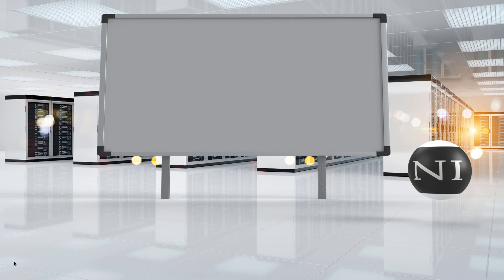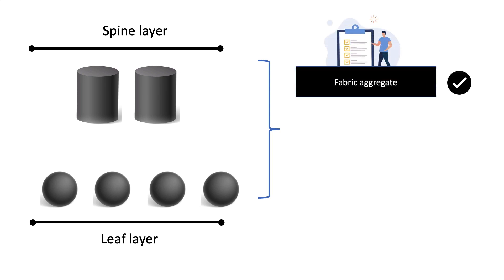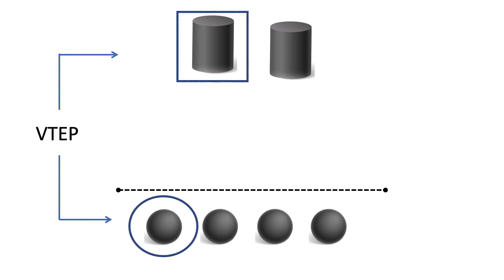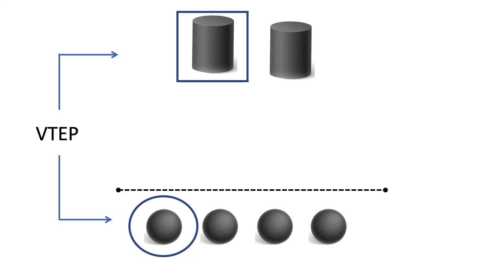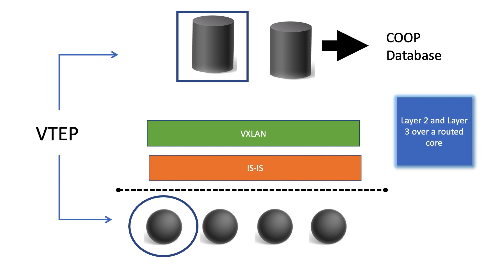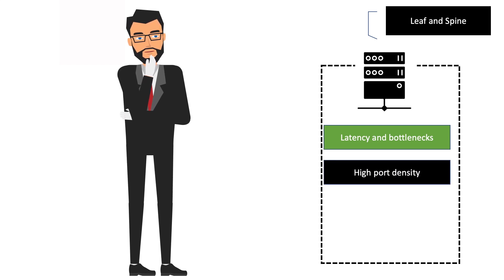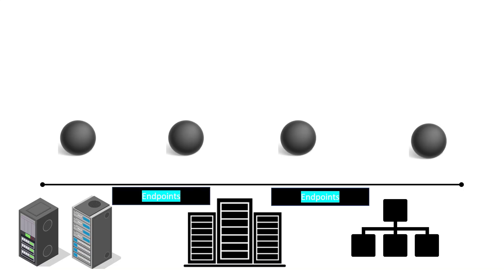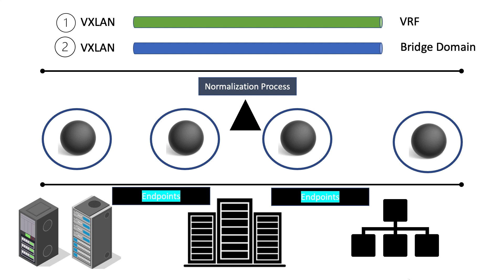Spine and Leaf Design: Cisco ACI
This quick education tutorial will examine the leaf and spine data center architecture. We know this design is a considerable step from traditional DC design.

As a use case, we will focus on how Cisco has adopted the leaf and spine design with its Cisco ACI product.

We will address the components and how they form the Cisco ACI fabric.

After this education tutorial, you will have a general idea of the architecture of the leaf and spine and how the Cisco ACI operates.

Matt Conran